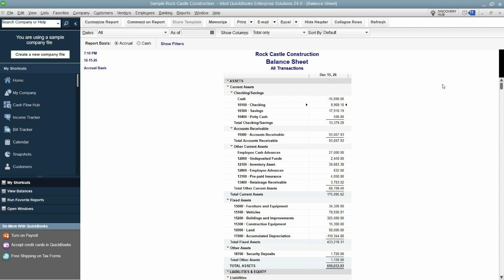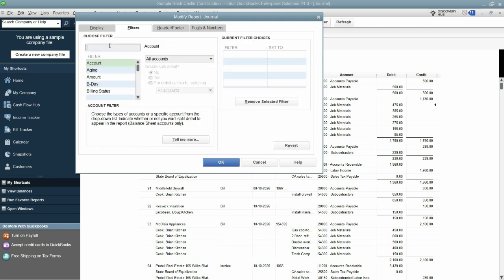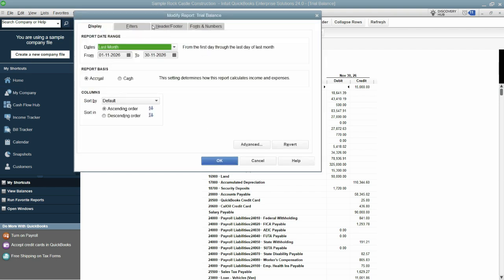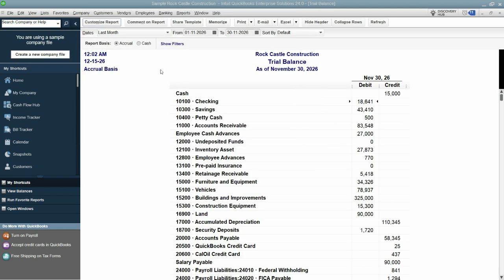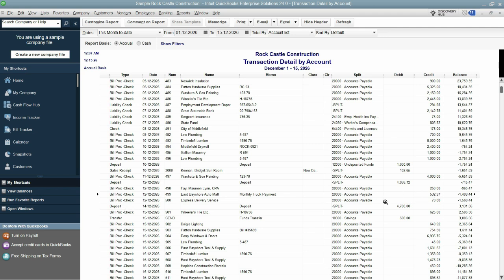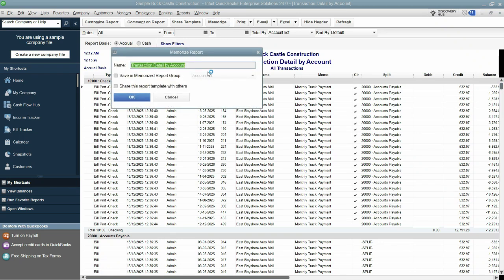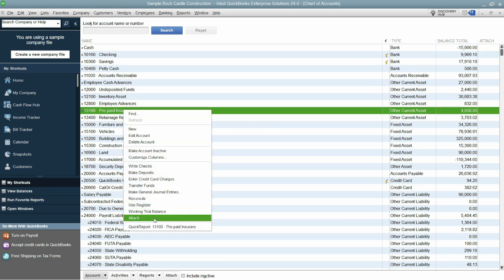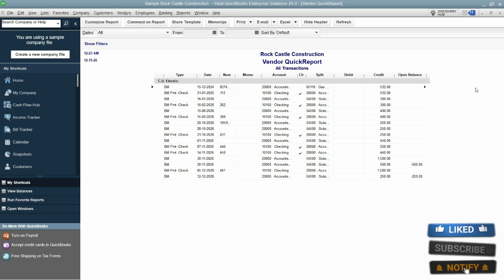Customize & Memorize Reports in QuickBooks | Easy Reporting Tips (Part 2)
📘 Master QuickBooks Online from Basic to Advanced:
Take full control of your business finances with our in-depth training course!

In this video, you’ll learn how to customize and memorize reports in QuickBooks Online with ease. This is Part 2 of our series where we show how to save time by tailoring reports to your needs and reusing them whenever required.

🔍 What you'll learn:
Customize QuickBooks reports to fit your business needs

Save and memorize reports for quick access

Apply filters, formatting, and layout changes

Best practices for QuickBooks reporting